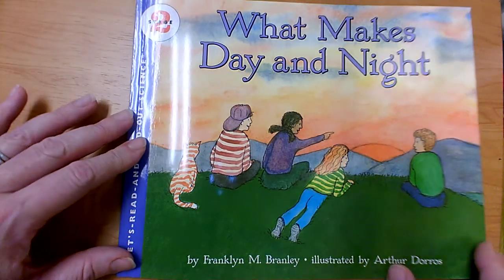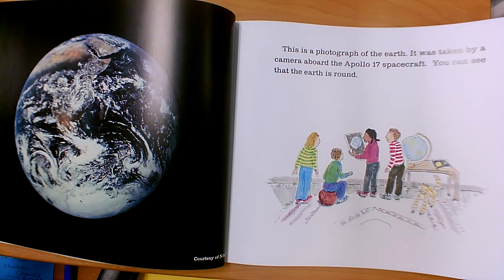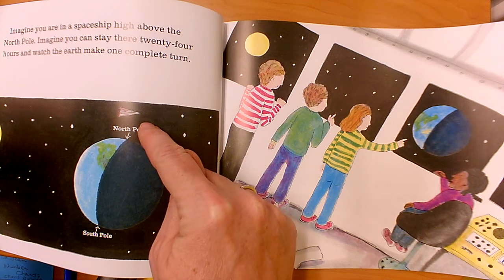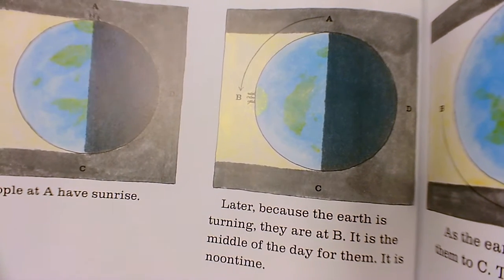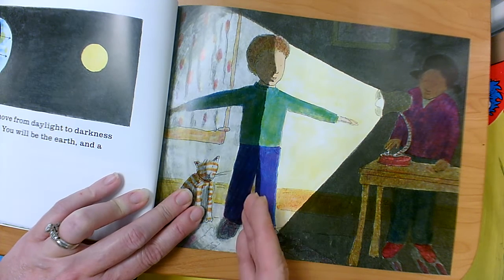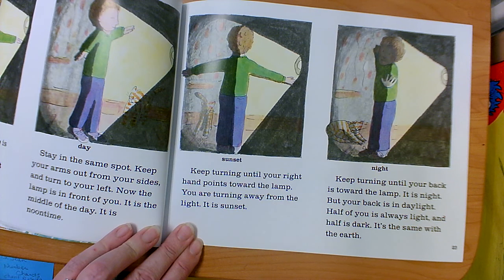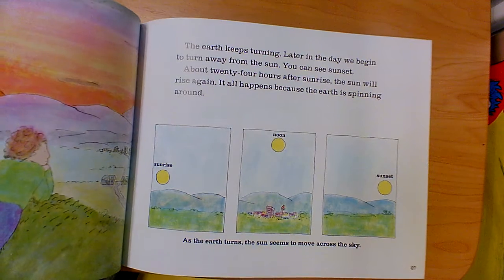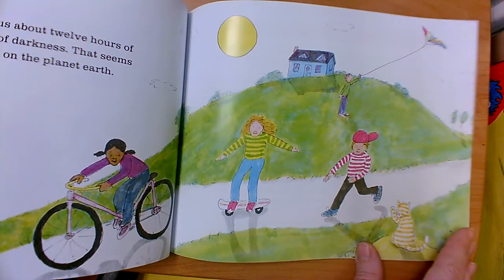What Makes Day and Night - A Let's Read and Find Out Science book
By Franklyn M. Brantley, illustrated by Arthur Dorros
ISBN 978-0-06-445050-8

This read aloud video was made by Mary Ellen Ariotti, a certified Kindergarten teacher in Pinellas County, FL. She carries endorsements in Reading as well as ESOL (English for Speakers of Other Languages). Most of her book videos include Higher Order Thinking Questions (HOT Questions) for students to think about and pauses for them to answer back with on topics such as Vocabulary, Character, Setting, Events, Sequencing, Problem / Solution, Character Feelings, Similarities and Differences among books by the same author (author studies), or Early Reading Strategies such as Get Your Mouth Ready, Look at the Picture, Look for Chunks You Know (Chunk it!) Slide through the Word, What Makes Sense?, and Skip over it/ Go Back and Reread. Sight Words are focused upon in Shared Reading or Word Work videos, with models students can use to visualize word building skills. She has a playlist of books that are great for Back to School or getting ready for kindergarten for Pre-K viewers. Some videos focus on math, science, kindergarten writing skills, social skills, or social distancing and wearing masks, but most feature read alouds of various age-appropriate texts.